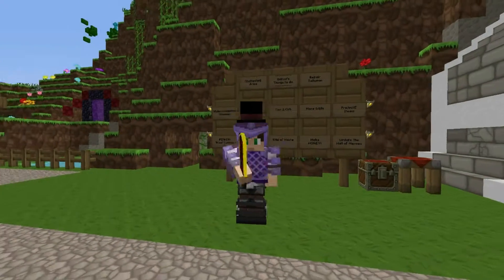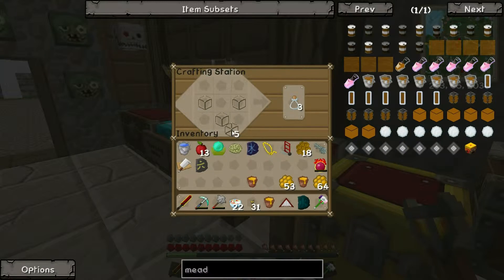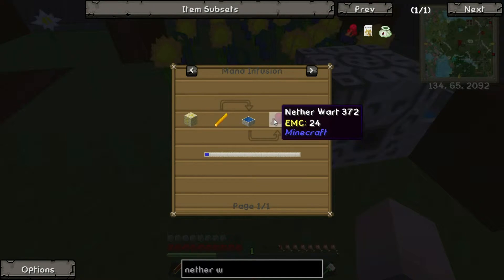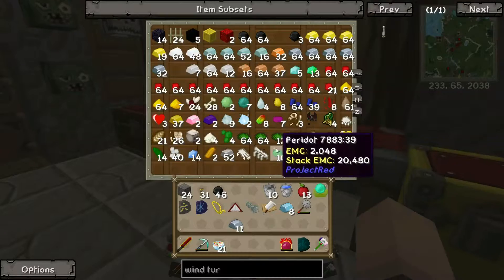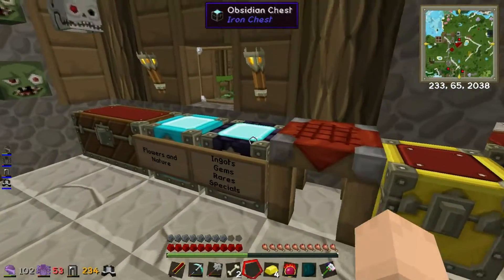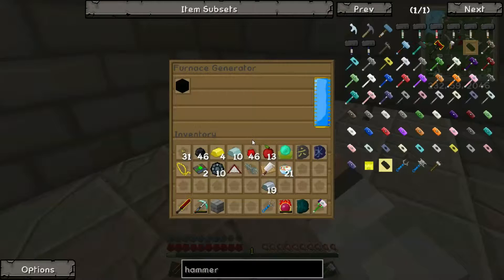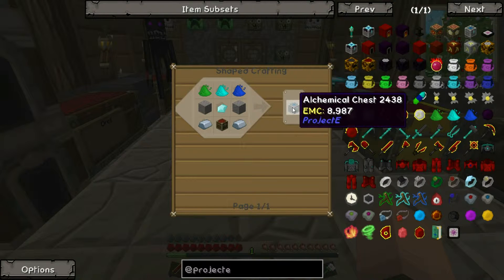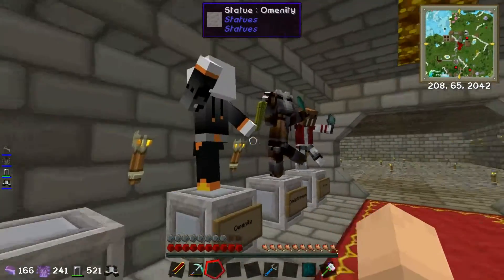[Modded Minecraft] GuiltyCraft 2 #13 - We have Power!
Hello Subs!

GuiltyCraft is back and its better then ever! Welcome everyone to my new modded minecraft series, GuiltyCraft 2.0. This series is a sequel to my past modded minecraft let's play GuiltyCraft. If you haven't seen my past series, click the link here to go to the series playlist.

I hope you all with enjoy this series as much as I do making it.